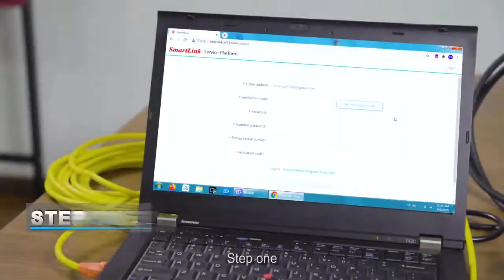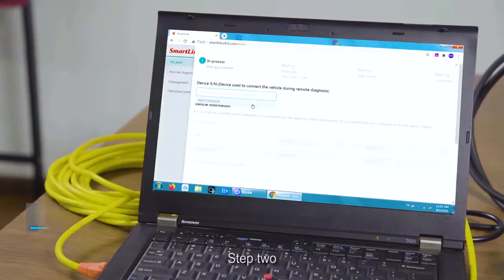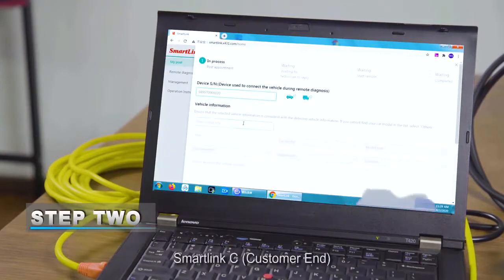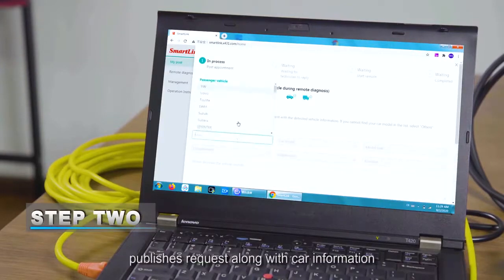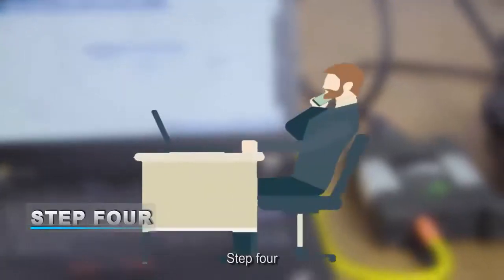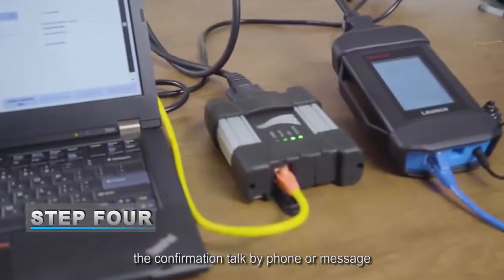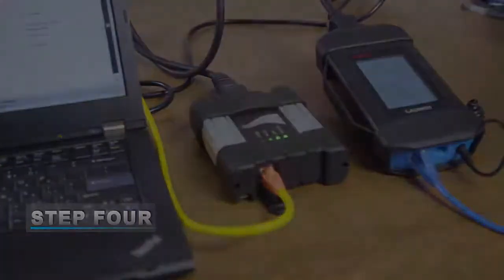LAUNCH Smartlink VCI Remote Diagnosis function introduction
The SmartLink Remote Diagnostics System is a newly developed powerful service system dedicated to remote vehicle diagnosis and service. In this system, SmartLink B (Business), as a SmartLink Service Provider, can accept remote repair orders issued by SmartLink C users via SmartLink Service Platform.
The SmartLink B applies to vehicles that comply with CAN/ DoIP/ CAN FD/ J2534 diagnostic protocol standard.